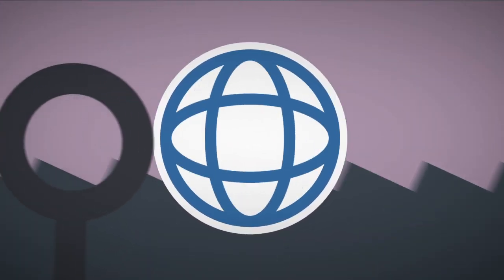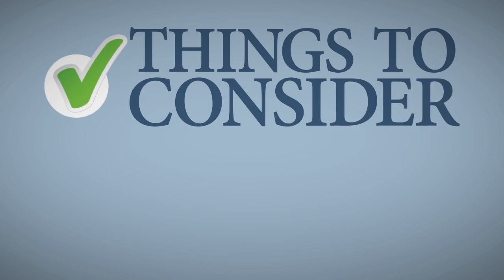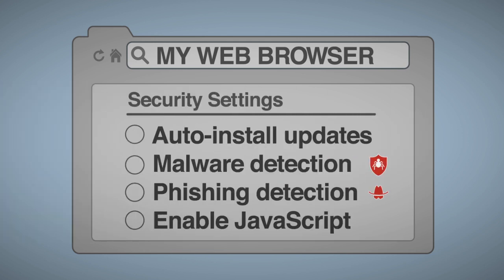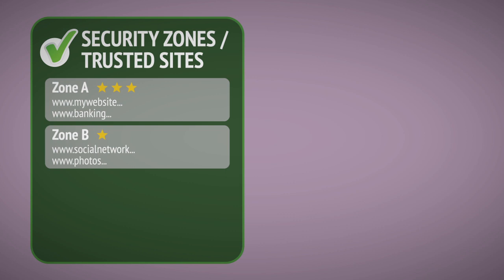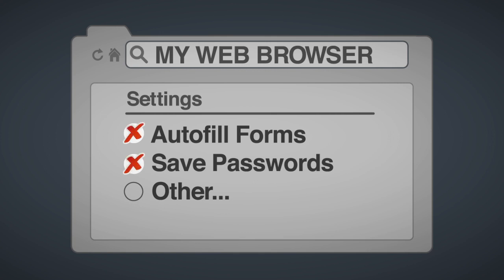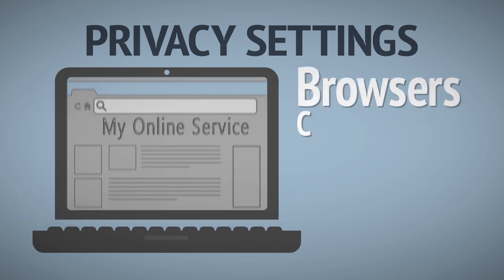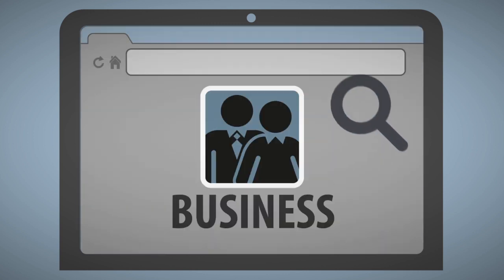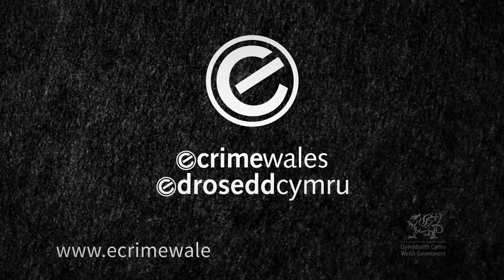Business Best Practice - Web Browsers